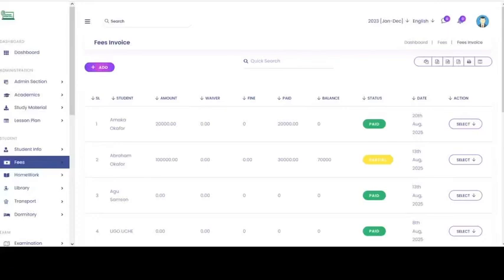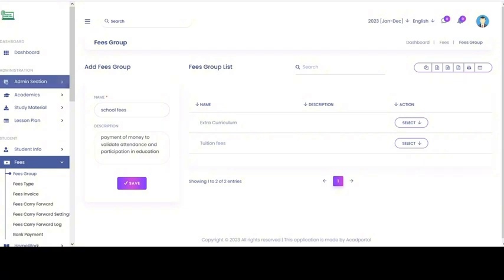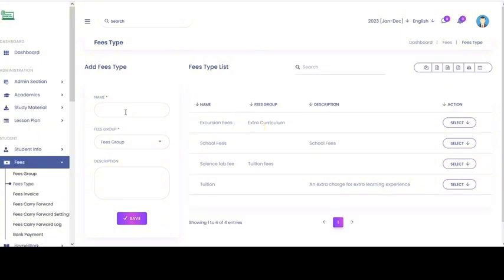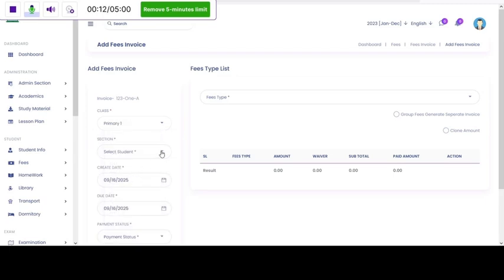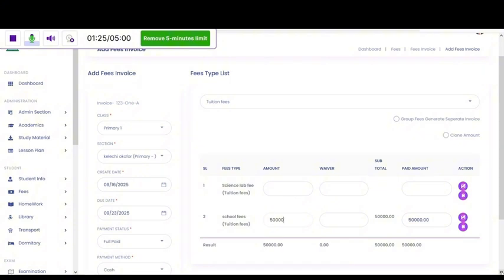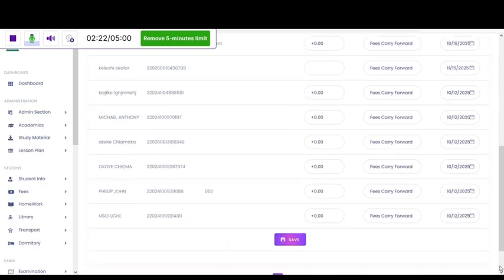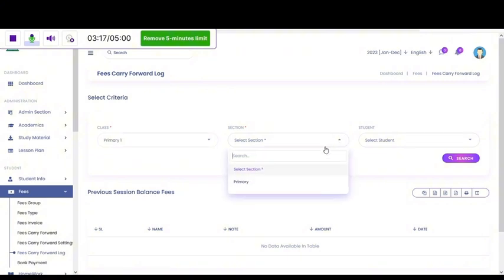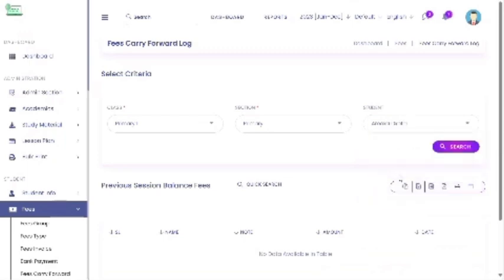A tutorial on how to use the fees section under ACARD PORTAL 2,